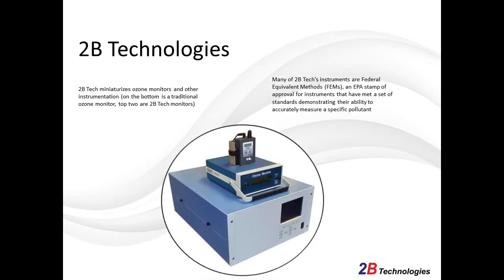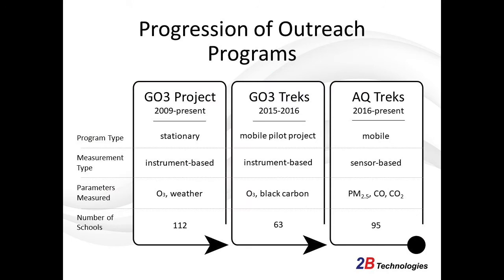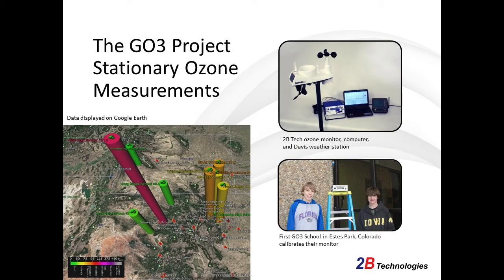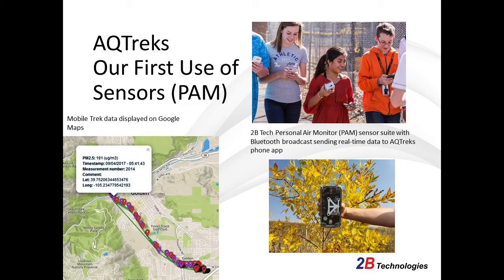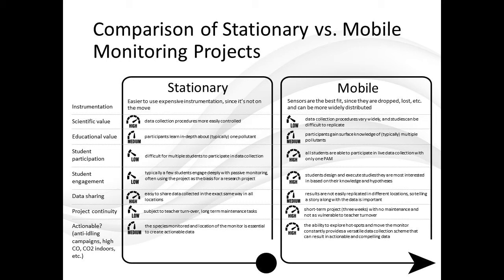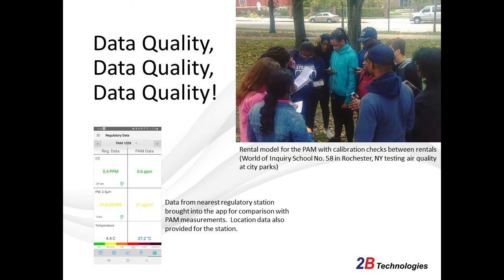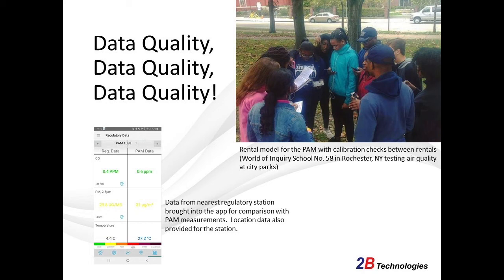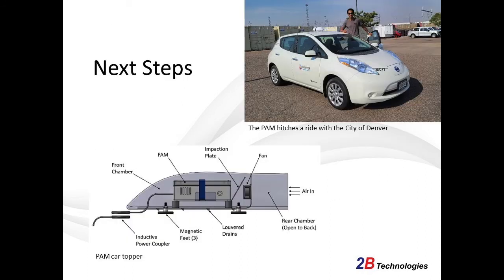AGU Presentation Jessa Ellenburg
Presentation by 2B Tech's Director of Educational Outreach, Jessa Ellenburg:  "The Global Ozone (GO3) Project and AQTreks:  A Decade of Community Air Monitoring with Instruments and Sensors"